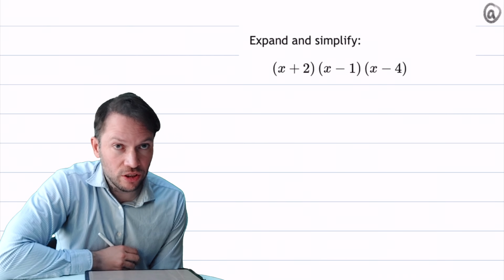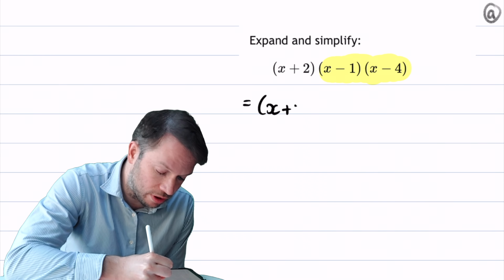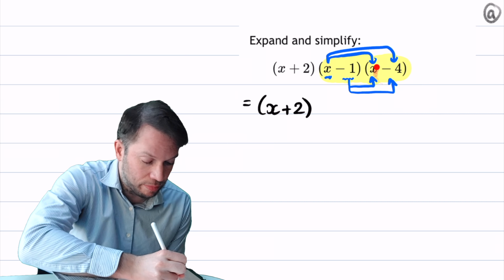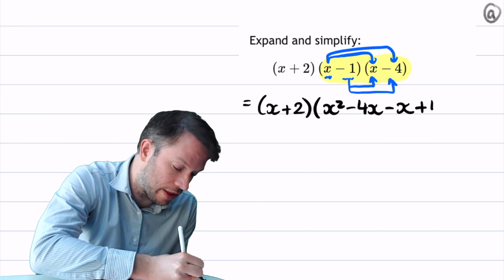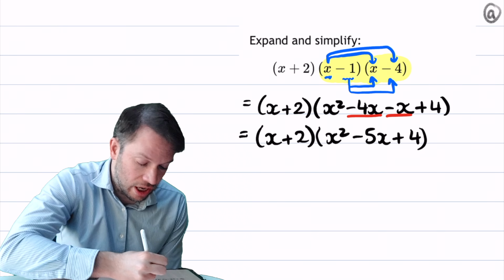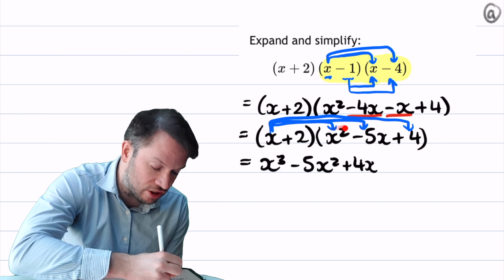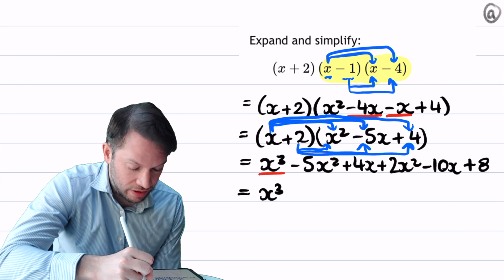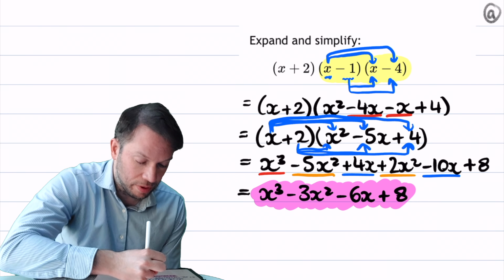Expand an expression given in the form (x+a)(x+b)(x+c) (300a)